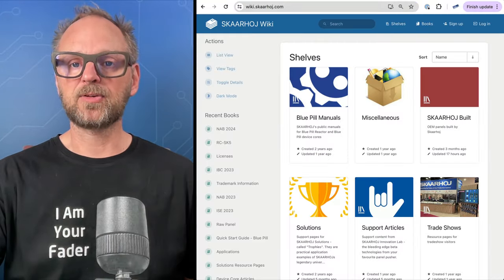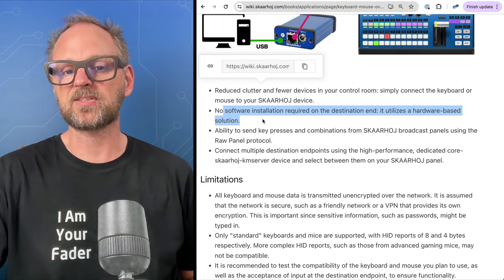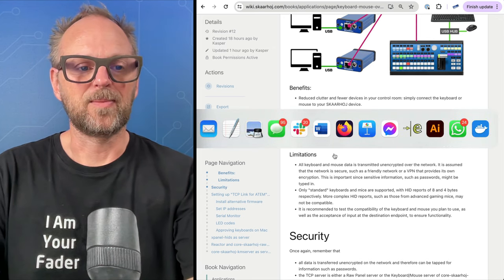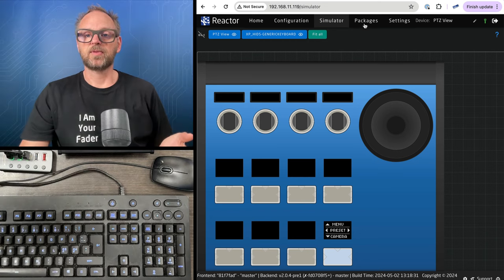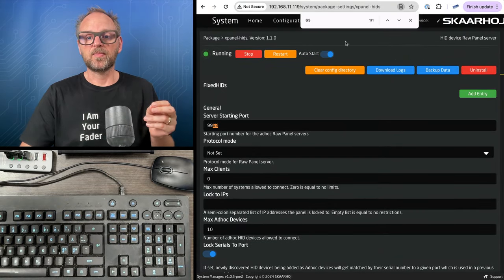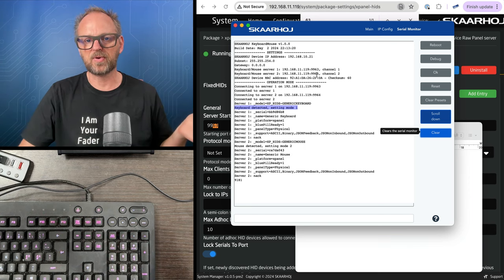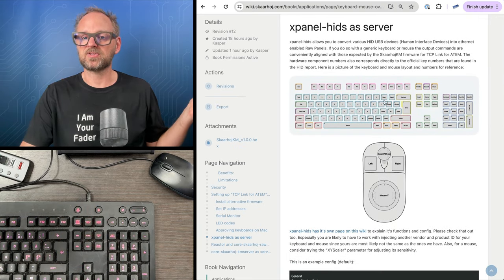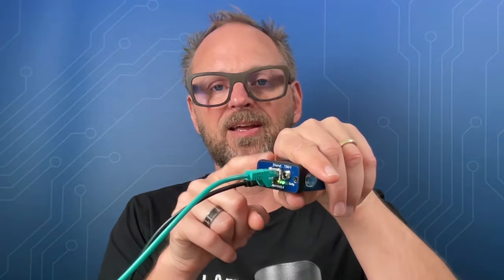Networked Inputs Made Easy: Keyboard and Mouse Sharing with SKAARHOJ Blue Pill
Explore how to seamlessly transport keyboard and mouse inputs across networks using SKAARHOJ Blue Pill devices. This video demonstrates a peer-to-peer setup.

0:00 Intro
2:28 Alternative Firmware for TCP Link for ATEM
4:17 PTZ View intro and Cabling
4:56 xpanel-hids driving Keyboard & Mouse
6:20 Testing the keyboard
7:07 Adding server for the mouse
8:20 Change scaling for the mouse movements
10:10 Ending